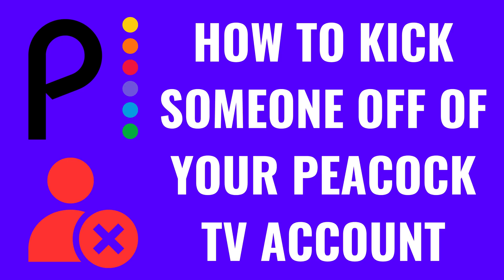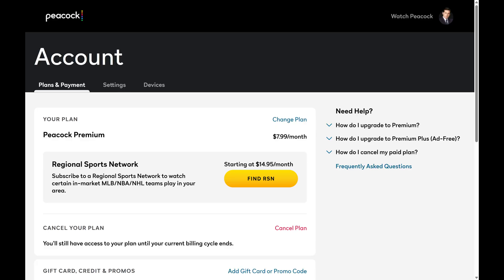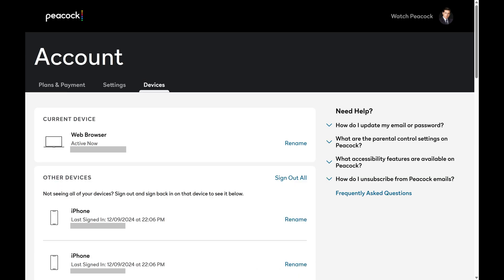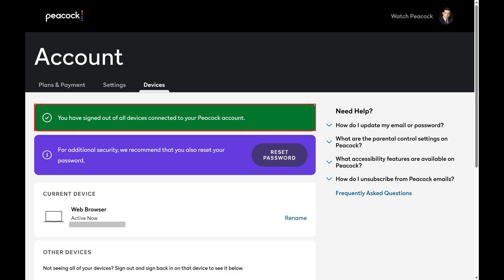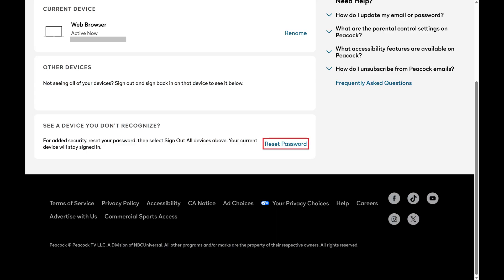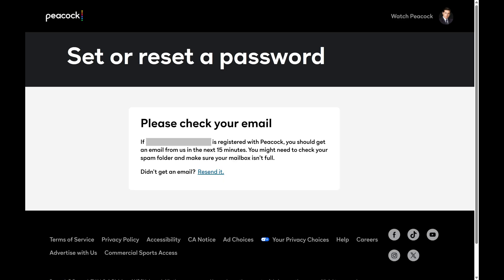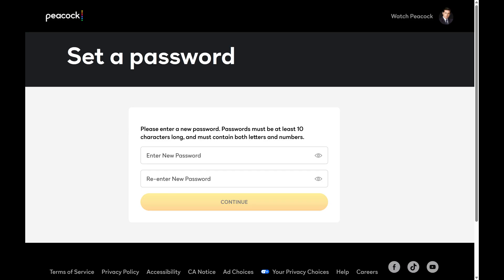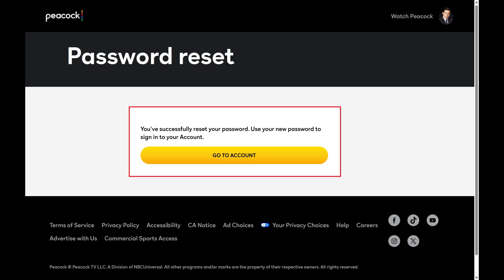How to Kick Someone Off of Your Peacock TV Account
In this video I'll show you how to kick someone off of your Peacock TV account.

Timestamps:
Introduction: 0:00
Steps to Kick Someone Off of Your Peacock TV Account: 0:06
Conclusion: 2:18

Video Transcript:
Step 1. Open a web browser, navigate to PeacockTV.com, and then sign in to your account if prompted.

Step 2. Click your profile icon on your Peacock TV home screen. You'll land on the Who's Watching screen.

Step 3. Click "Account." Your Peacock TV account screen is shown.

Step 4. Select "Devices" in the menu along the top of this screen. You'll see a list that shows you the device you're currently logged in to Peacock TV on, and then all of the other devices that are signed in to your Peacock account.

Step 5. Click "Sign Out All." A window pops up asking if you want to sign out of all devices from your Peacock account.

Step 6. Click "Sign Out All Devices." You'll see a note on the next screen that lets you know that you've been signed out of all devices connected to your Peacock TV account. But, you're not done.

Step 7. Now, scroll down to the bottom of this screen until you find the section asking you if you see a device you don't recognize. Click "Reset Password" in this section. The next screen lets you know that if you move forward with resetting your Peacock TV password an email will be sent to the email account associated with your Peacock account.

Step 8. Click "Continue" to move forward with resetting your Peacock password. You'll be told to check your email account.

Step 9. Open the email account associated with your Peacock account, open the email message from Peacock telling you to reset your password, and then click "Reset Your Password" in the body of that email. The next screen prompts you to set a new Peacock password.

Step 10. Enter what you want to be your new Peacock TV password in the two fields on the next screen, and then click "Continue." You'll see a note that you've successfully reset your Peacock TV account password. Now that you've gone through this process, anyone who was using your Peacock account without your permission will have successfully been kicked off.